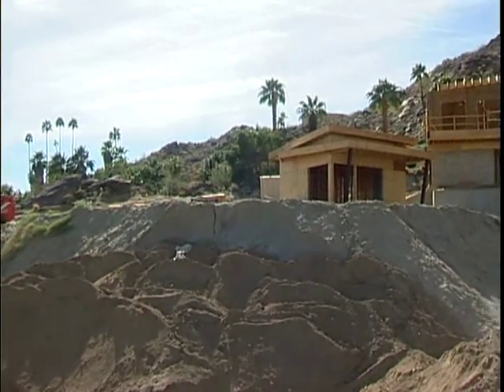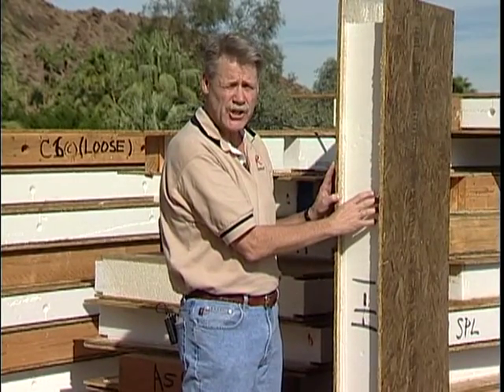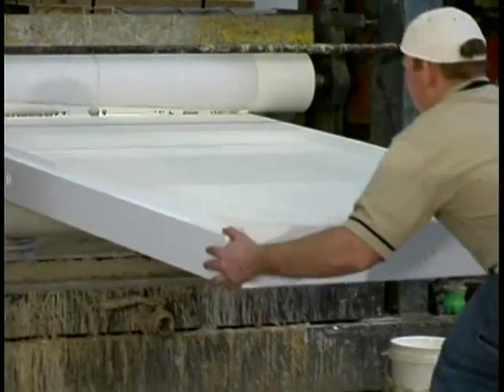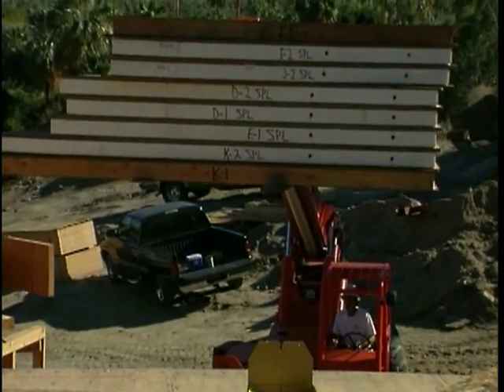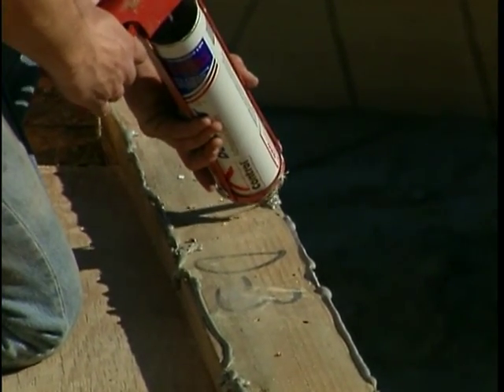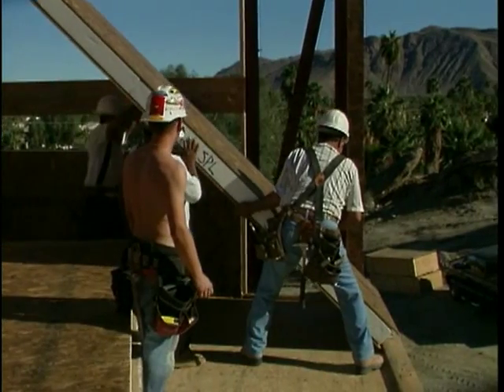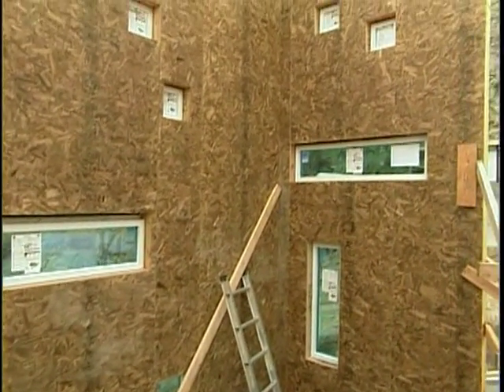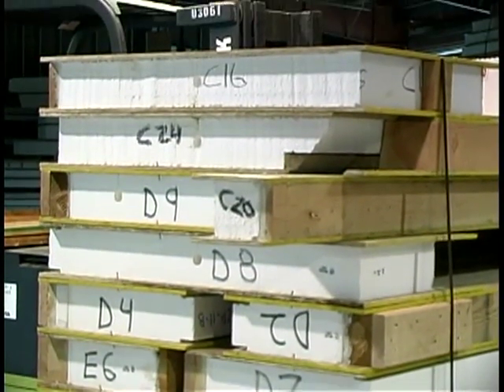DNU EWH R-Control SIPs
Covered with a skin of OSB, these panels are made of expanded polystyrene cores to provide superior insulation without the settling or looping typical of other types of insulation.